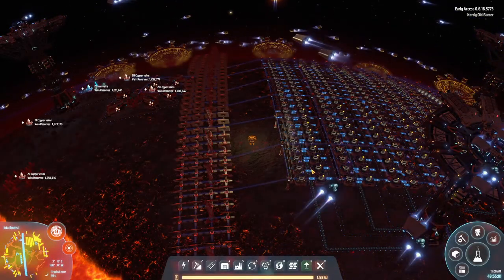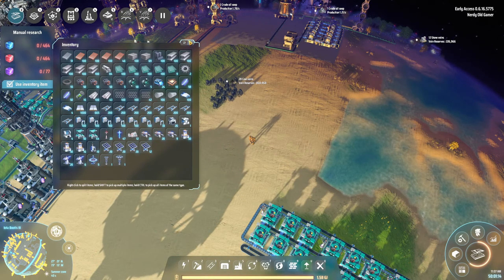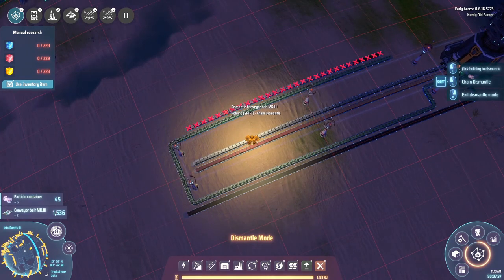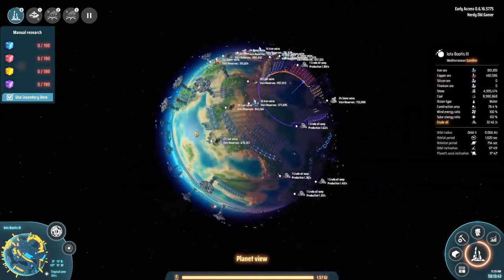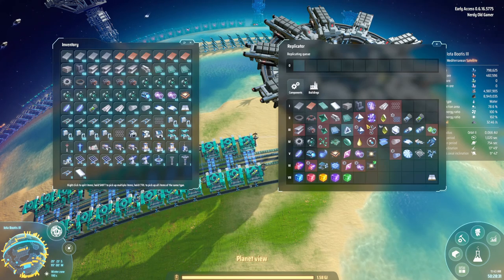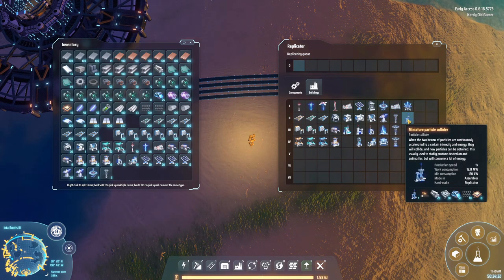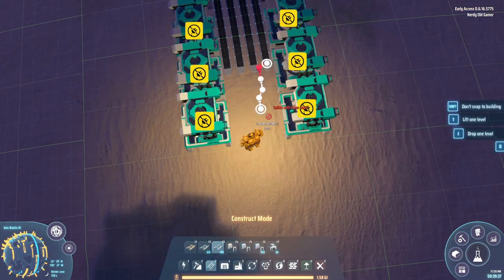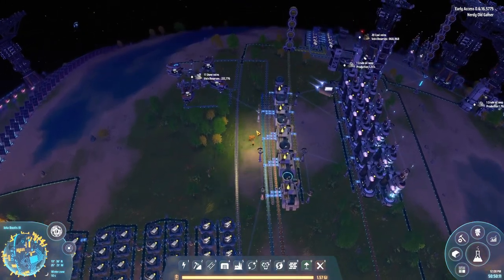Dyson Sphere Program Lets Play Ep33 | Lots of Scaling Up